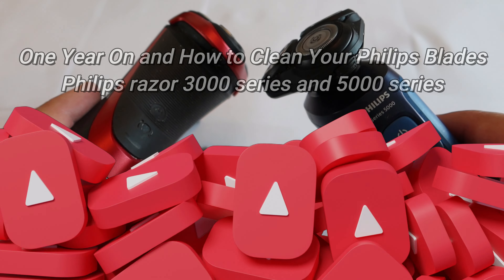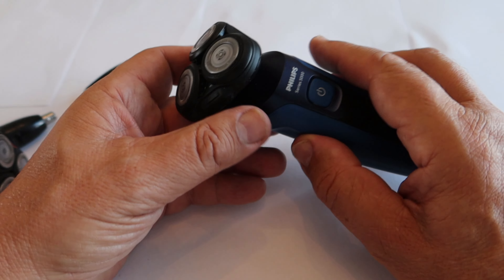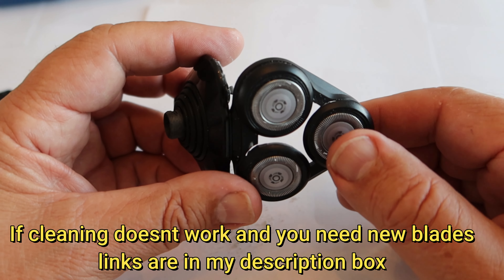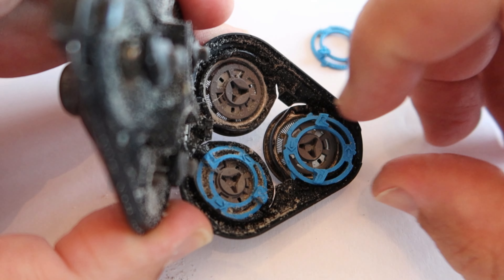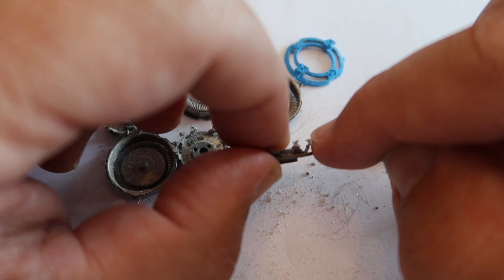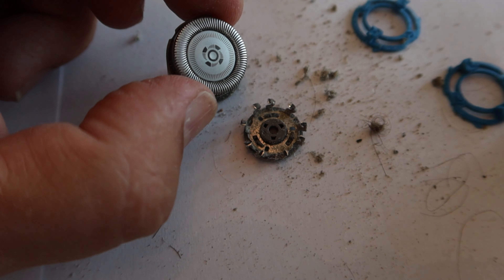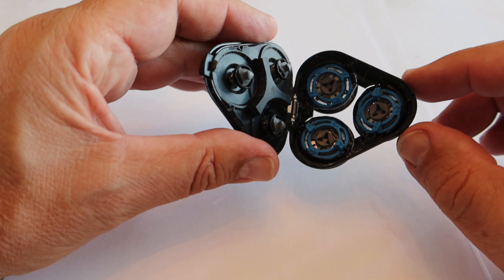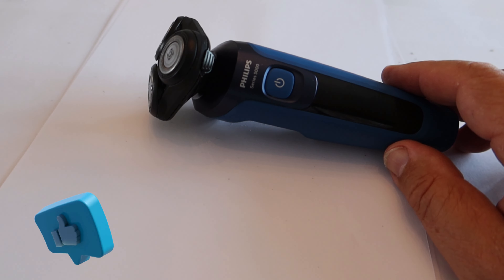How to Clean Philips Razor 3000 and 5000 series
How to Clean Philips Razor 3000 and 5000 series, and my review after one year of use. philips razor Philips Shaver Series 3000 Dry and Wet Electric Shaver
£65 Philips Shaver Series 5000, Wet and Dry Electric Shaver
£29 Philips SH50/50 Multiprecision Shaving Heads for shaver Series 5000
US
SH30 Replacement Heads for Philips Norelco Series 3000, 2000, 1000 Shavers, Compatible with Philips Norelco S1560 Shaver Head, SH30 Blades, ComfortCut for norelco SH30 Shaving heads. 6-Pack
$79 Philips Norelco Shaver 3800, Rechargeable Wet & Dry Shaver with Pop-up Trimmer, Charging Stand : Philips Norelco Shaver 3800, Rechargeable Wet & Dry Shaver with Pop-up Trimmer, Charging Stand
$49 Philips Norelco Shaver 2500
Some of my other favourite videos: